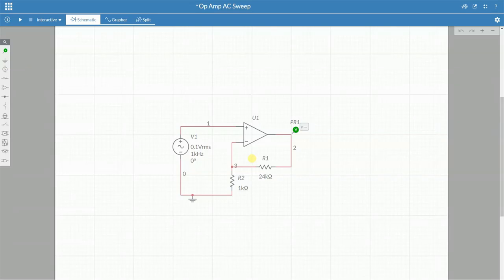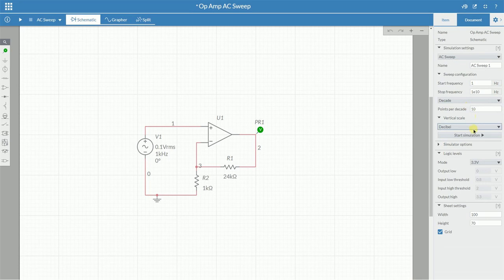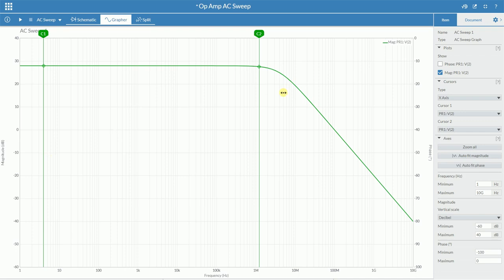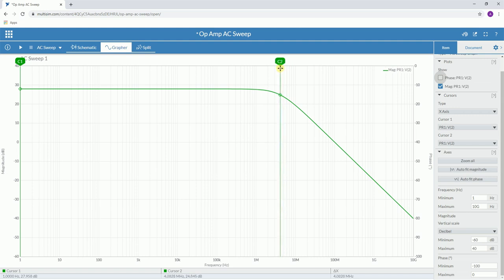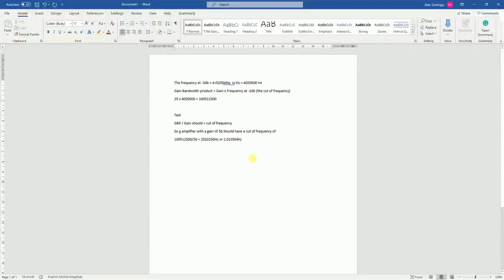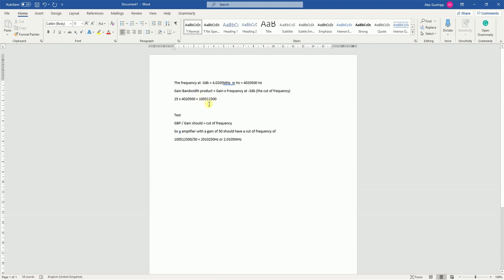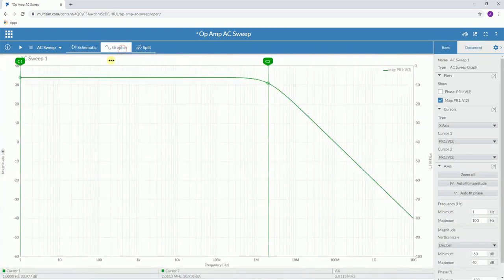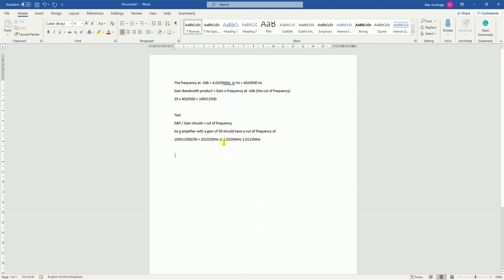AC Sweep on Multisim Live (2)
This video will cover how to set u an AC sweep and how to use it to work out the cut frequency and GBP for an Op-Amp